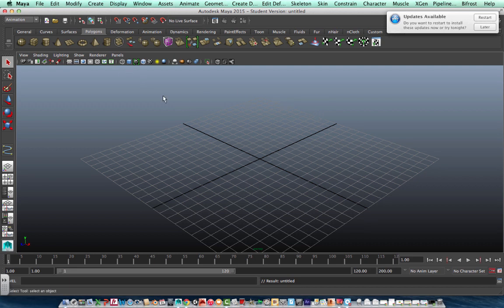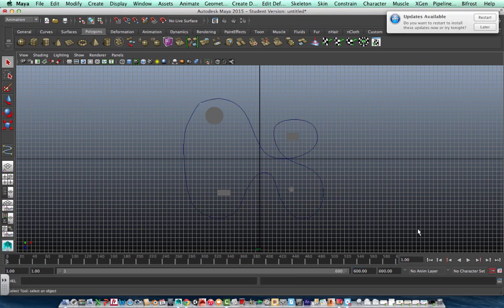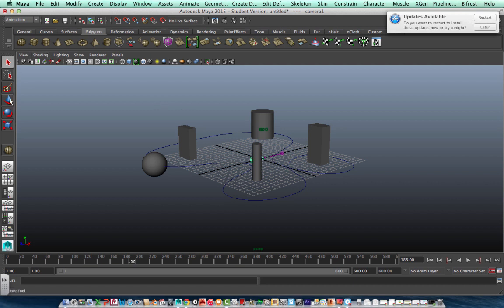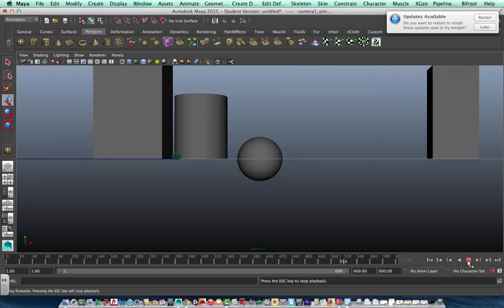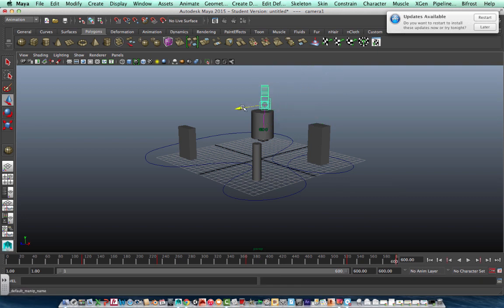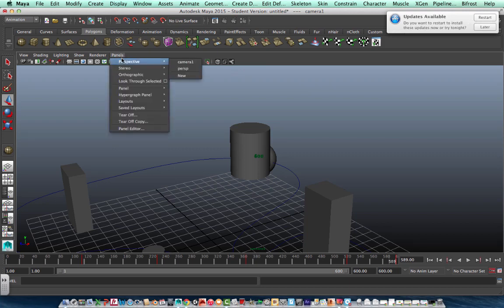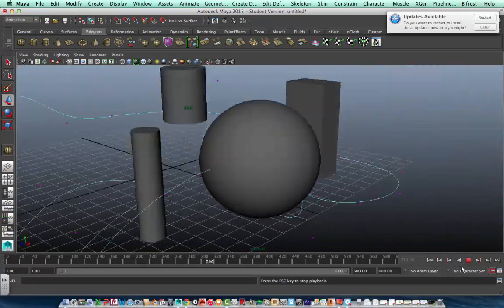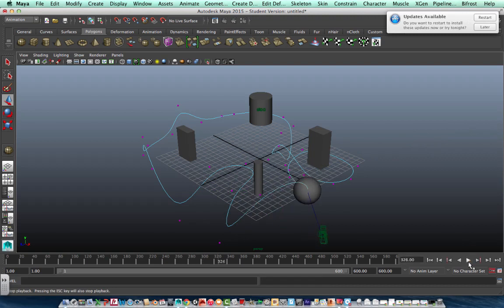How to build roller coaster and track it with a camera in Autodesk Maya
How to build roller coaster and track it with a camera in Autodesk Maya.   You will learn how to use the CV curve tool,  motion path, and how to create and apply a camera to objects